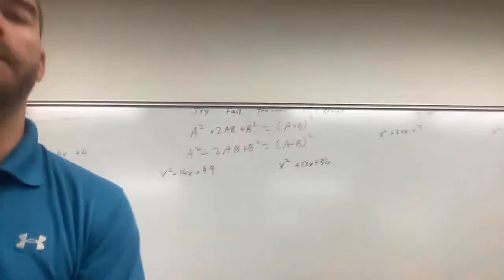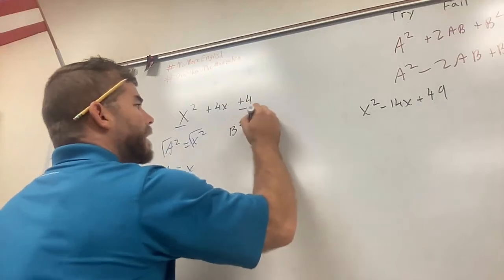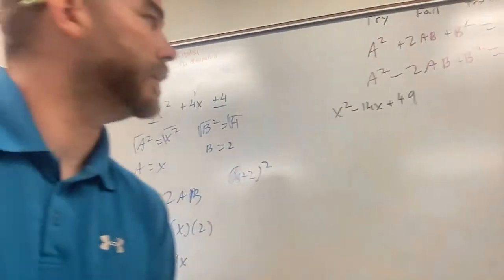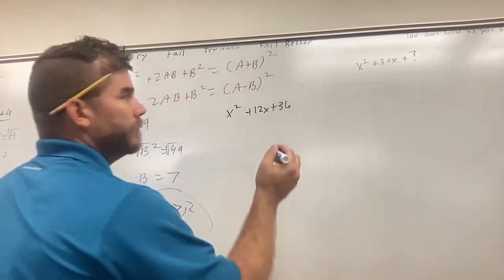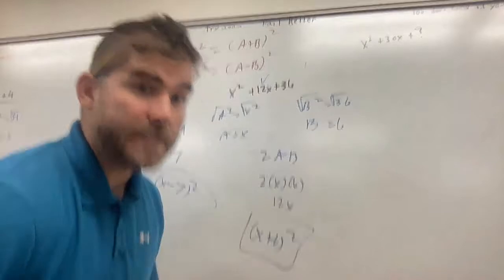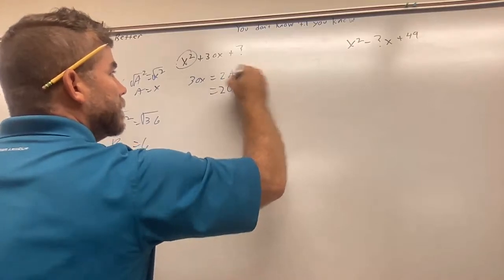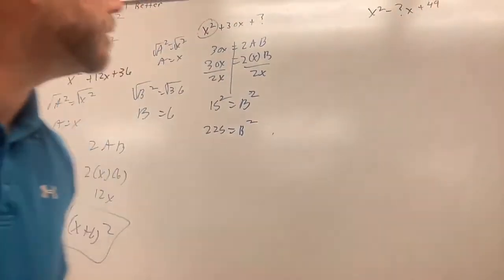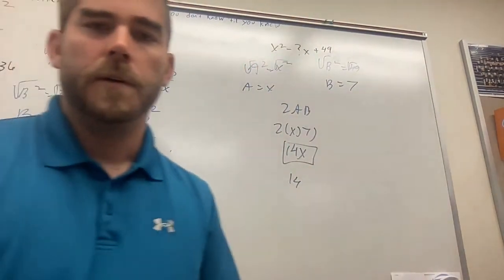Perfect Square Trinomials